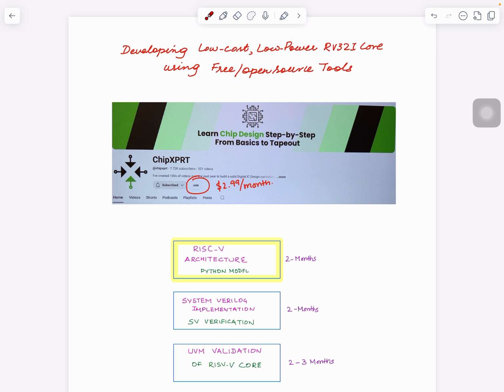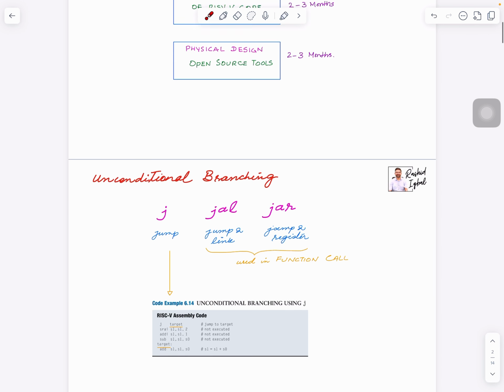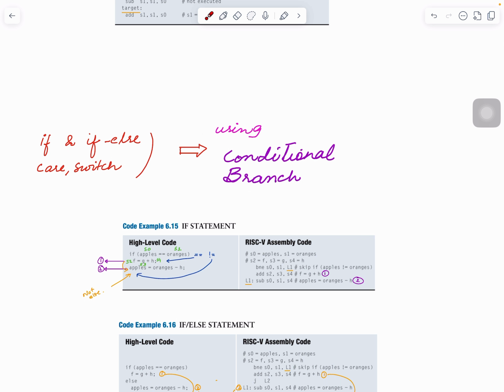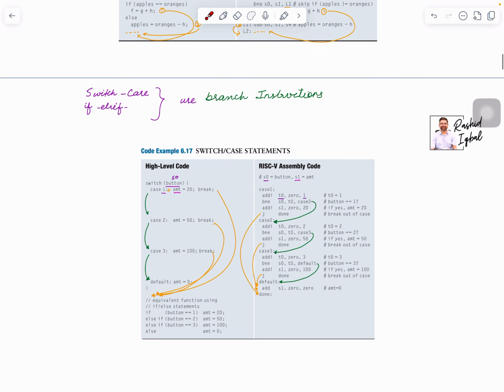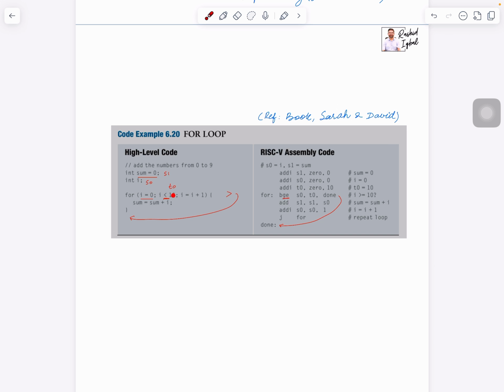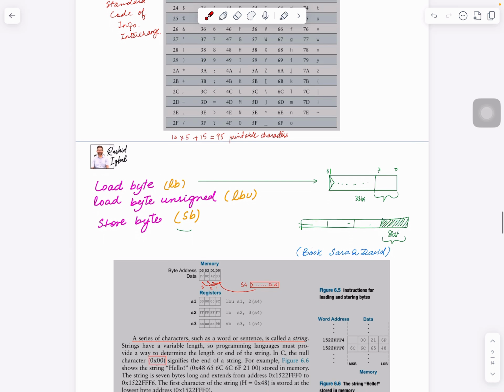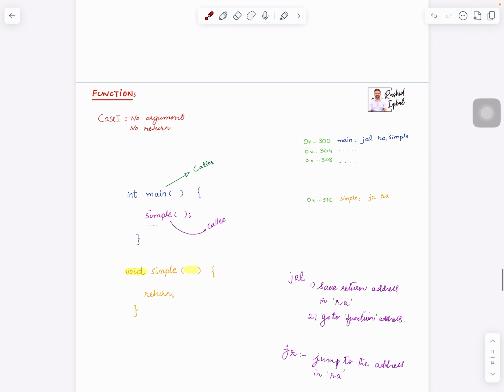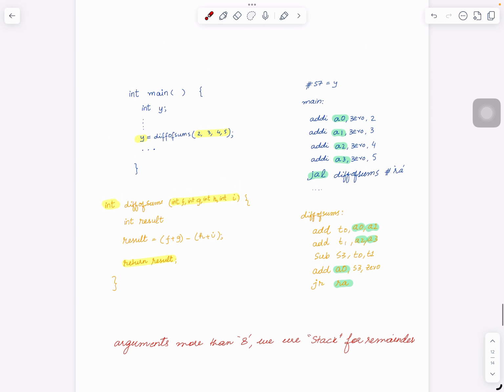Week 4, Recap, RISC-v Architecture, Implementation of If-else, Case, For, While, Arrays, Function